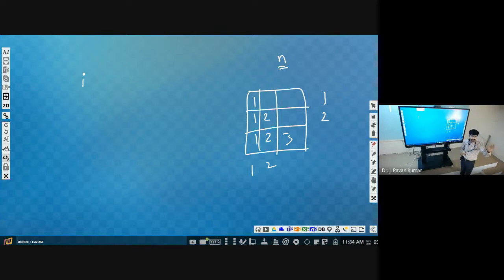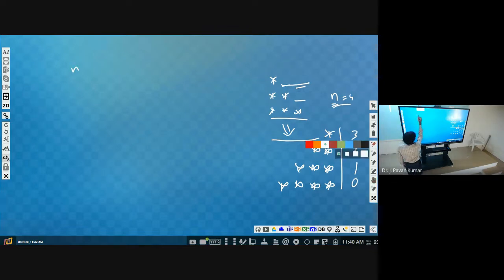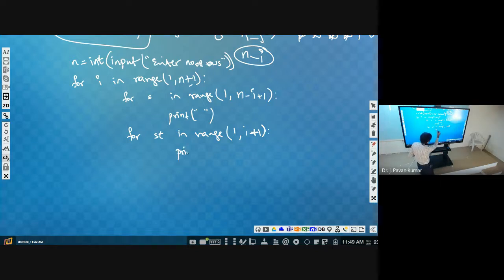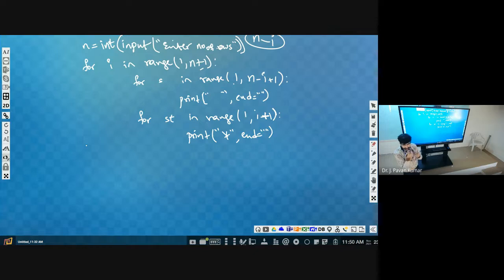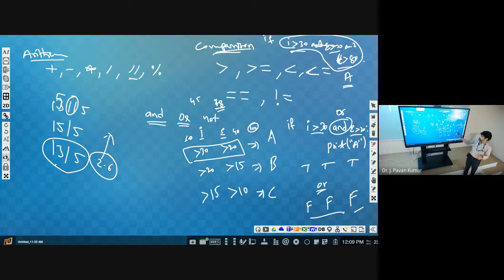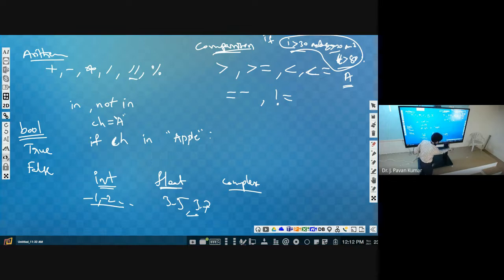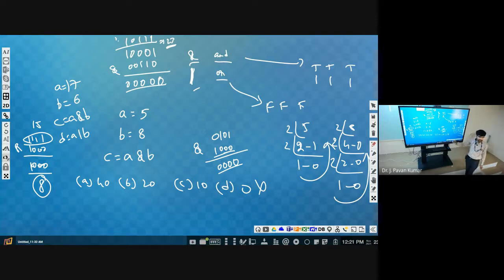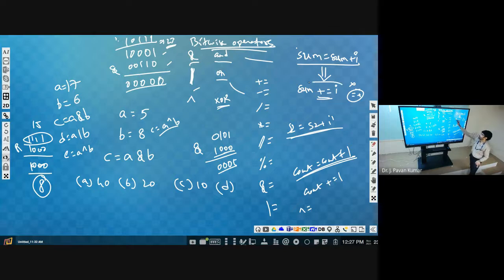Printing Patterns and Bit-wise operators